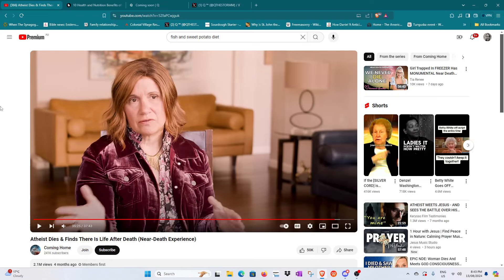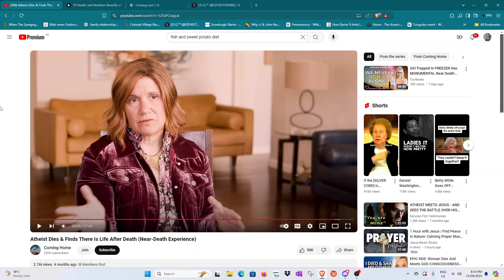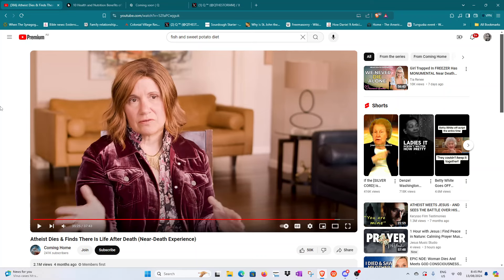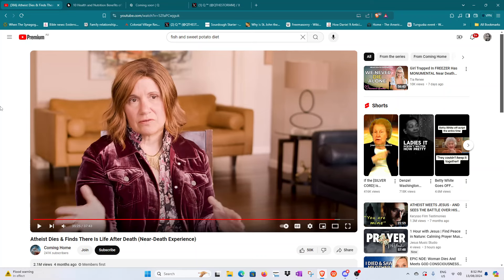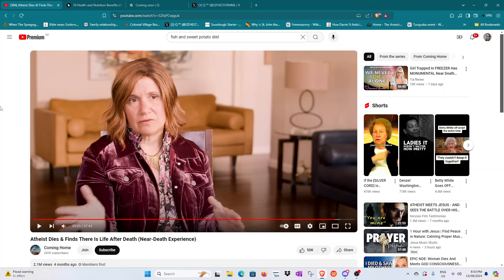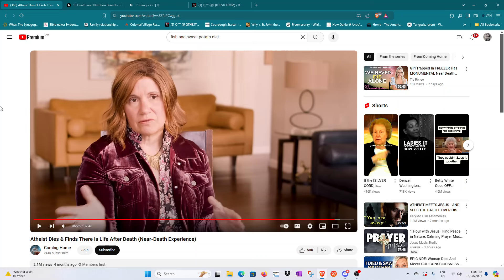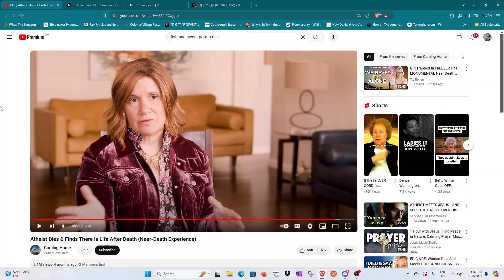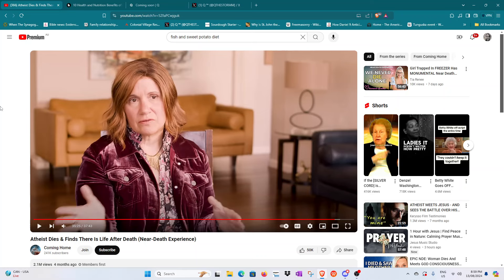Lets talk about NDE's, and finding the peace of God, which transcends all understanding.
Atheist Dies & Finds There Is Life After Death (Near-Death Experience)